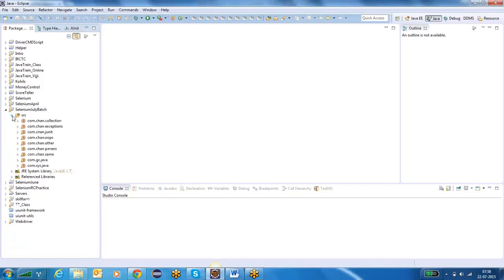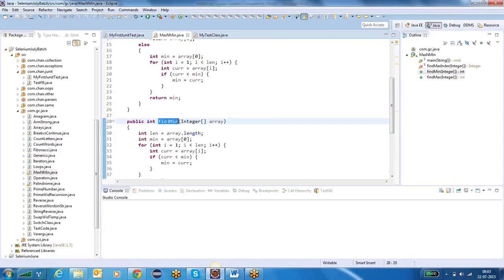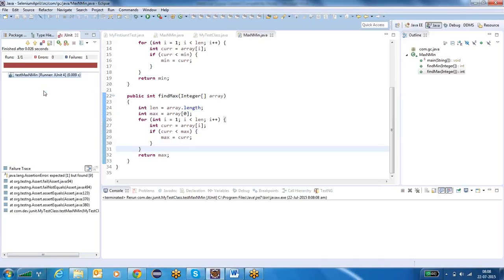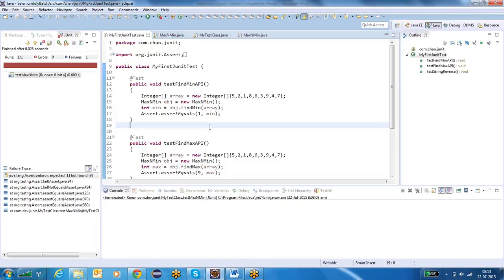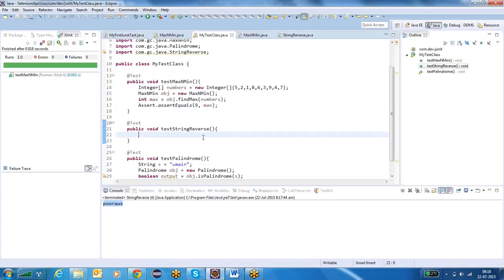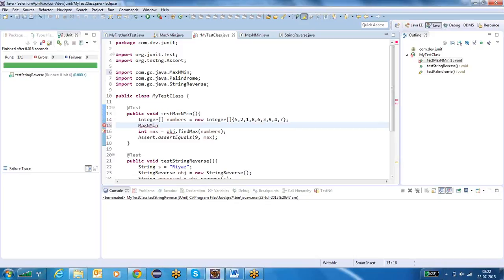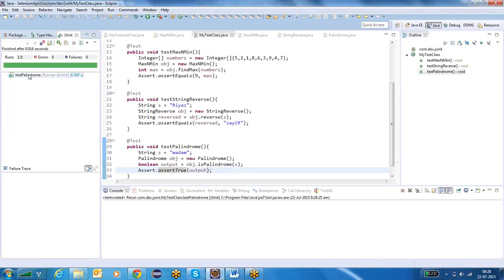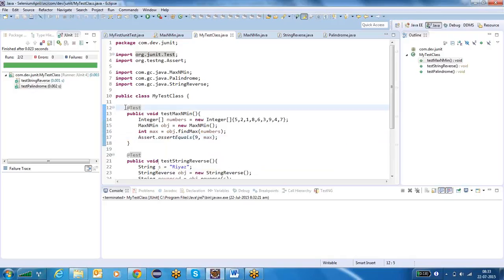SELENIUM Junit Class --(Devendra)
SELENIUM Training from USA industry expert trainers with real time project experience.